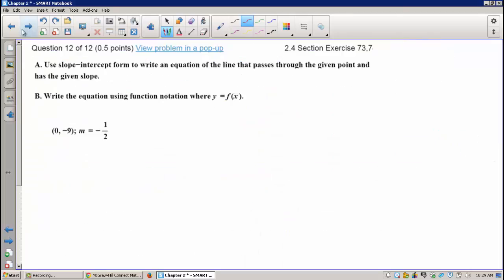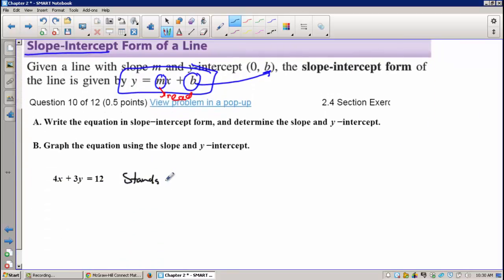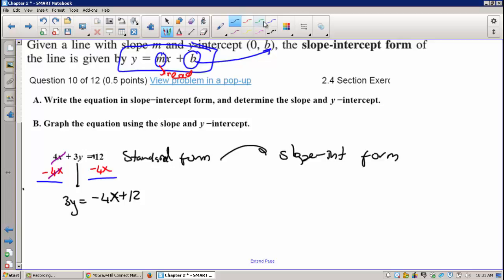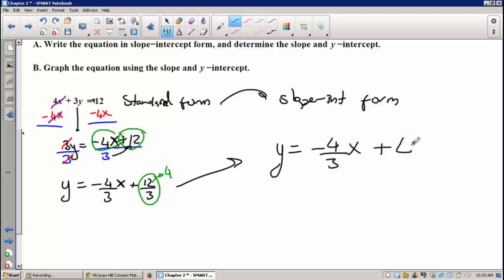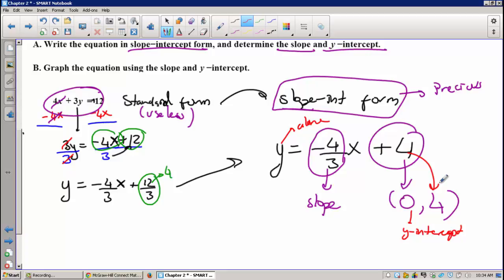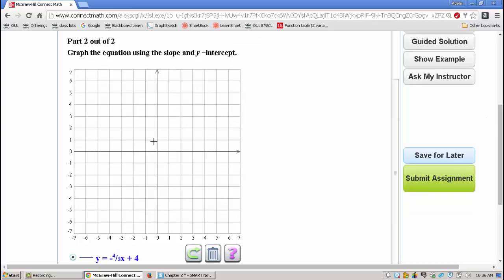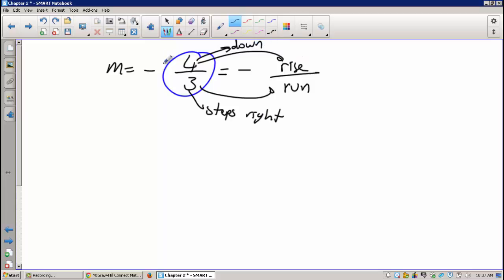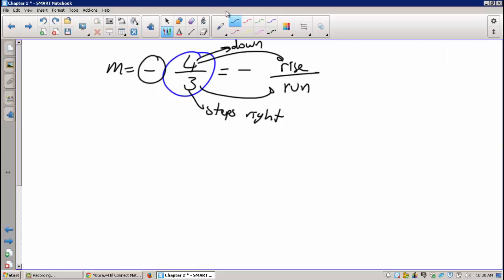Changing a standard line equation into slope intercept form